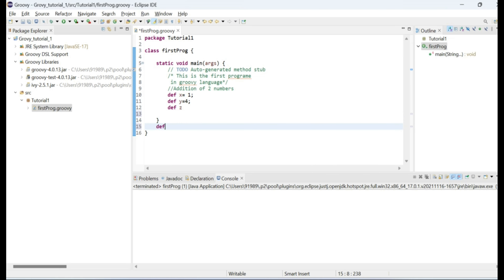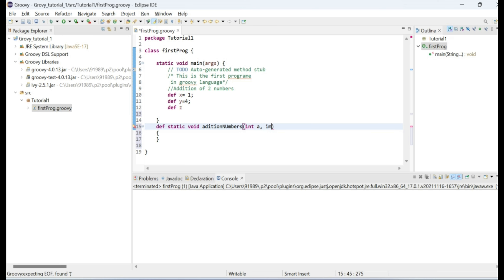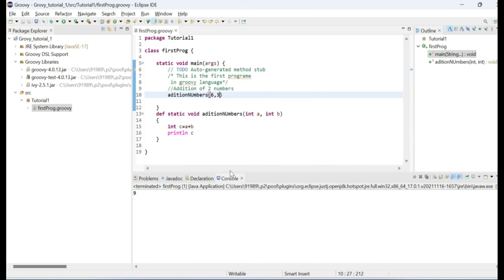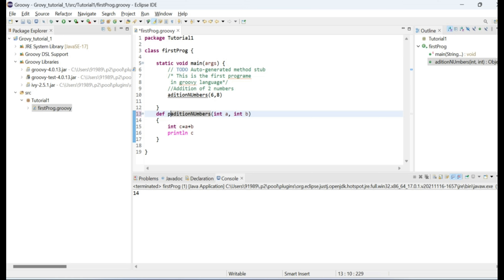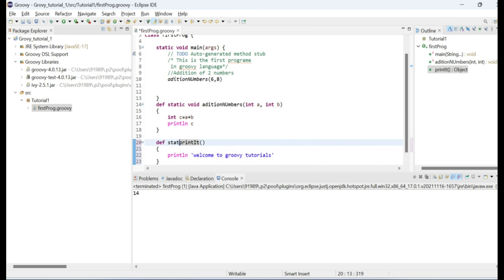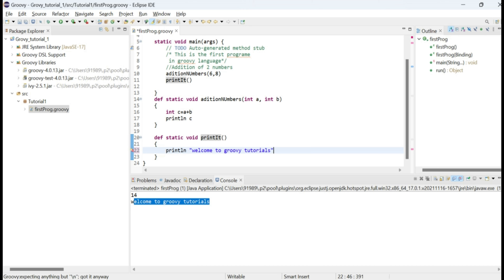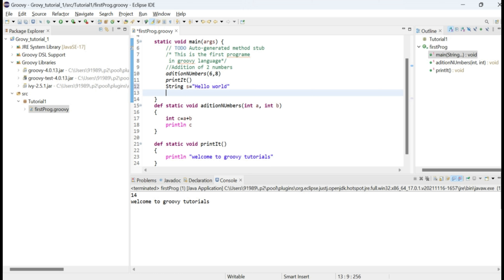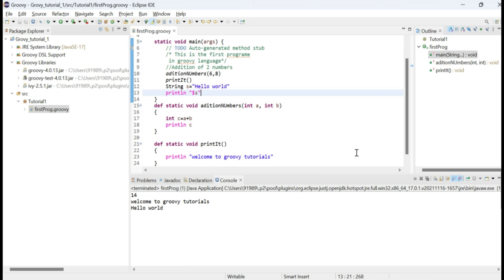Master Groovy Scripting Techniques | Methods Or Functions In Groovy | Groovy Tutorial - 7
Learn how to master Groovy scripting techniques with methods or functions in this Groovy tutorial. Dive into the fundamentals of Groovy programming!

RuTechTalkz Channel brings you all the automation testing related videos for FREE.

The intention of this channel is to provide training on different topics of software testing like concepts in software testing, reports generation, automation tools, Selenium, Automation Framework Design and Development, Katalon Studio, Protractor or tutorials on languages like groovy, JAVA etc.